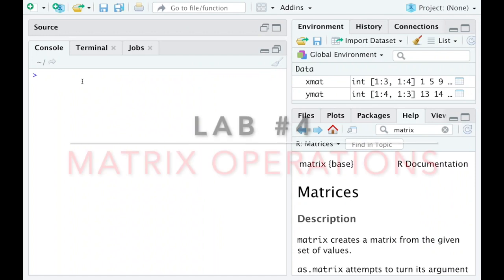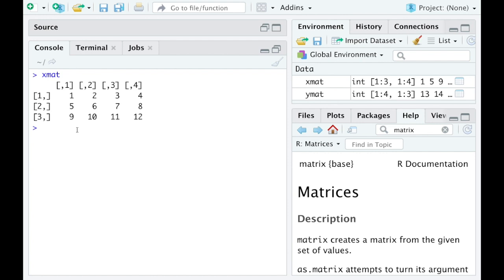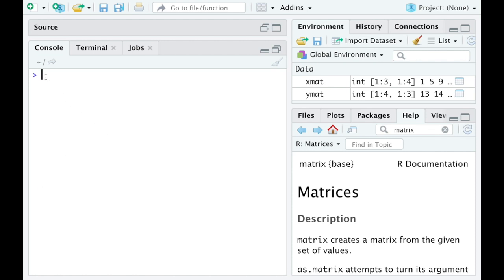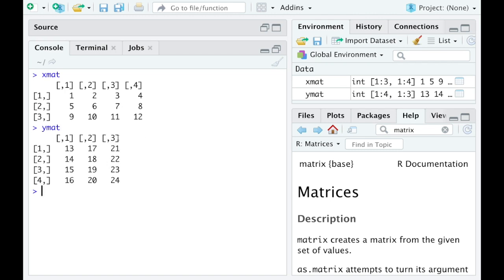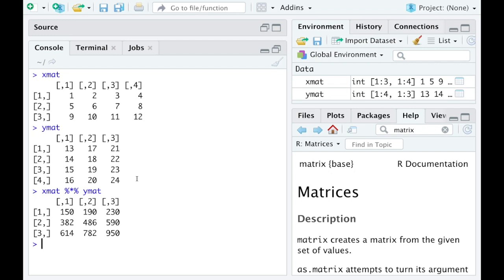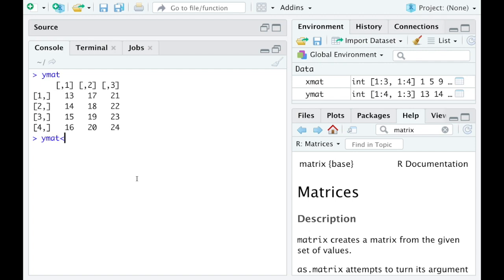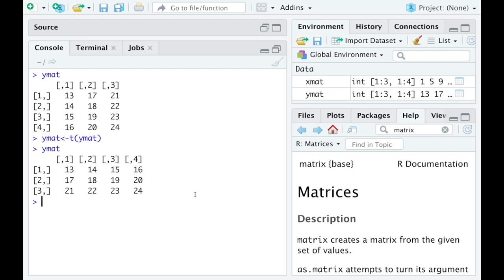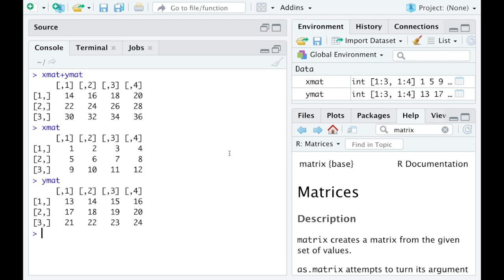Lab 4f - Matrix Operations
This video is about Lab 4f - Matrix Operations